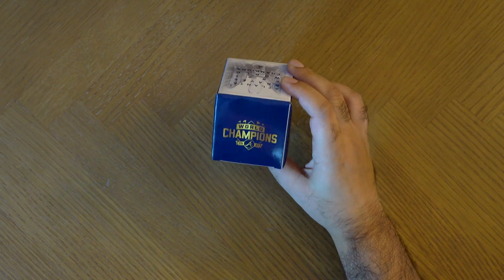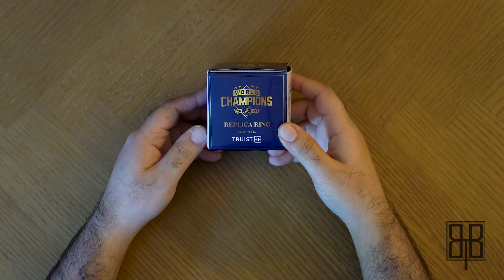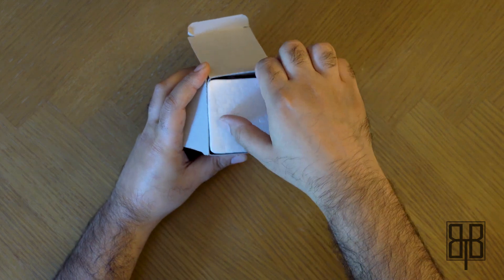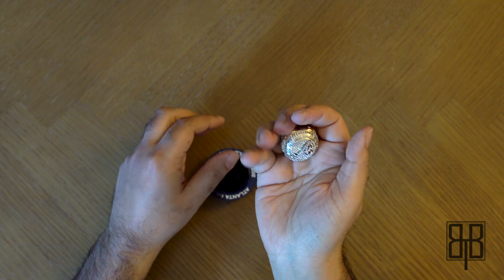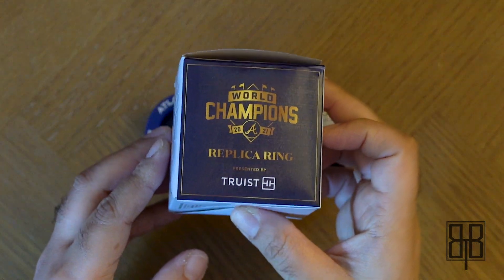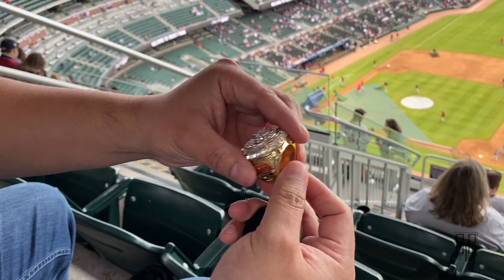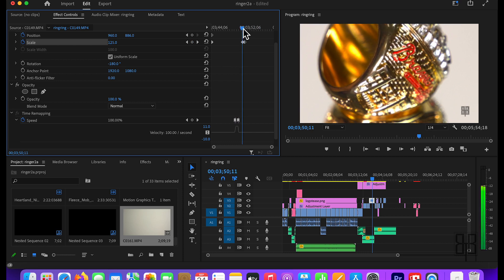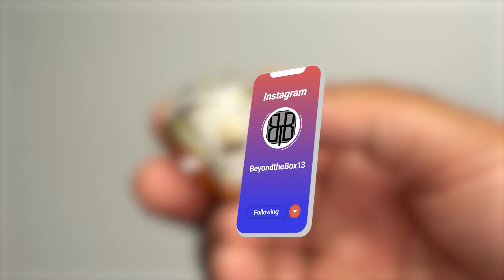Cornered Collector - Braves Champion Replica Ring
For the A! Unboxing the Braves 2021 Champion Ring! I can't believe they were just handing these out at one of the games. It's a pretty sweet gift! I will also have a separate video of my friend unboxing it at the event. As well as some additional videos and behind the scenes pertaining to the ring.

Product Dimensions:
Length - 1.5in (3.81cm)
Width - 1.25in (3.17cm)

Timecodes:
0:00 - Intro
0:48 - Braves Replica Box Cover
1:33 - Unboxing
2:53 - Box Contents
3:12 - Product Shots
4:28 - Ring on the Hand
4:50 - Lessons Learned

Hardware - Sony A7III; Tamron 28-75|F2.8

CSI0QDQY5ECUIRW4
Slim Pickins by Heartland Nights
PDI8SEM6UUHQZTCW
Big Baller Reel by Ghost Beatz
Z3KKLQPOIM0265TU
Punch Up by Fleece Mob
ZNCUFV54OIOUTJ8Y
Talk To Me by Mikey Geiger